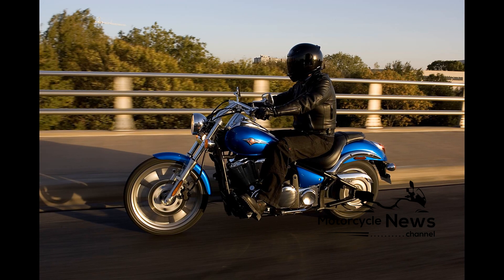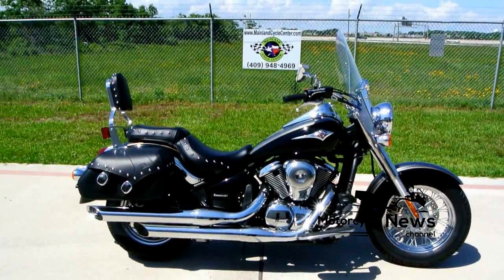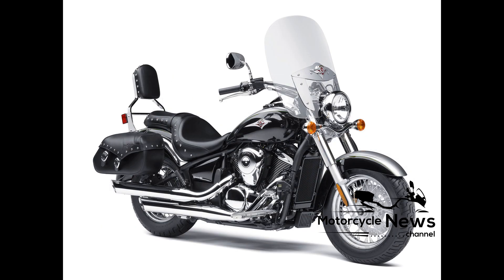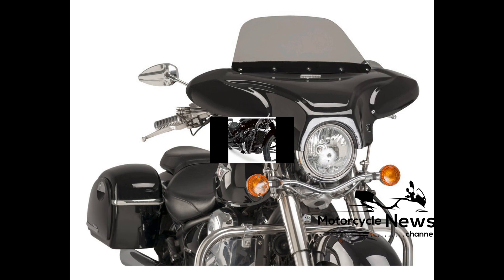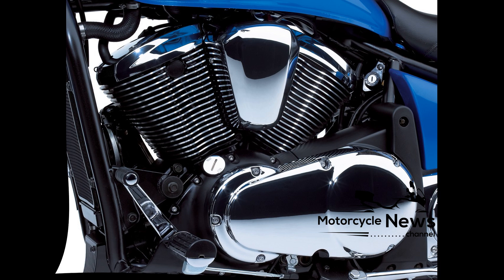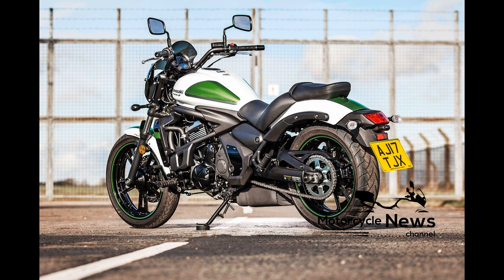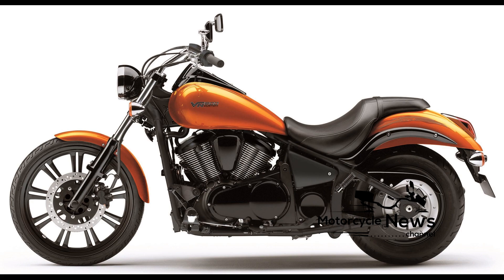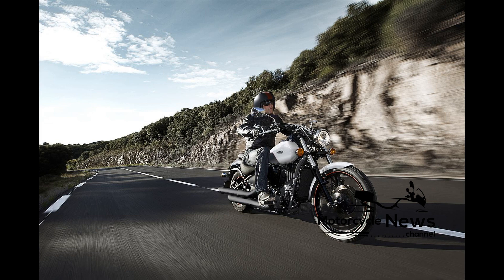KAWASAKI VN900 CUSTOM Review Reliable, comfortable cruiser (2007 2016)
Over recent years Kawasaki has created an impressive portfolio of cruisers and Kawasaki VN900 Custom is one of its best yet. Its laid back, chopper style is down largely to its distinctive, cast alloy big 21-inch front wheel.

But other differences between the Kawasaki VN900 Custom and Kawasaki VN900 on which it is based include the high-rise drag bars, which not only look good but prove very comfortable, along with the forward highway pegs.

Sometimes it’s too easy to question the authenticity and credibility of so-called ‘Harley clones’, but not with the VN900 Custom, especially in the Special Edition trim pictured above.

It’s great-looking, beautifully built and detailed, far better than the ‘genuine article’ of the same period as a riding experience both in terms of performance and handling. Best of all, though, as secondhand examples clearly demonstrate, as a used buy, it’s an absolute steal. What more could you want?